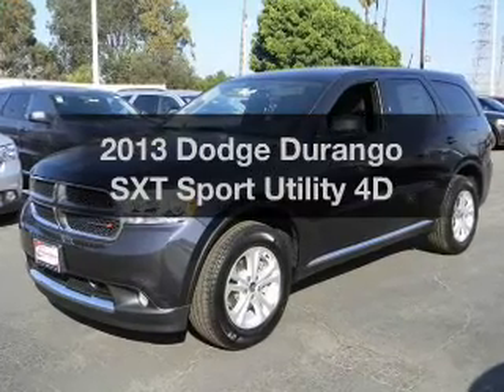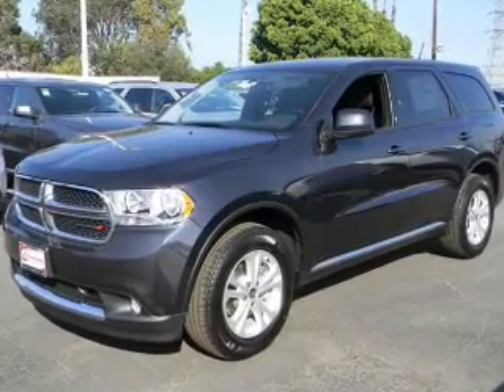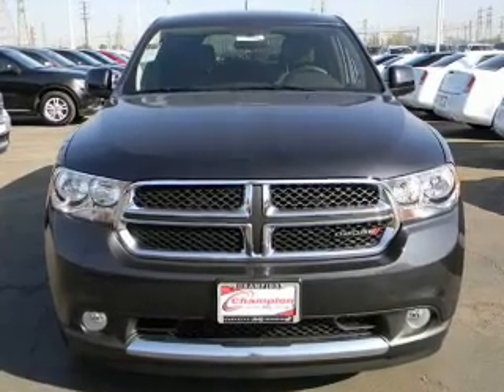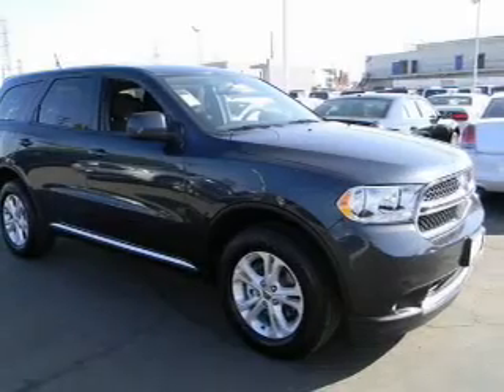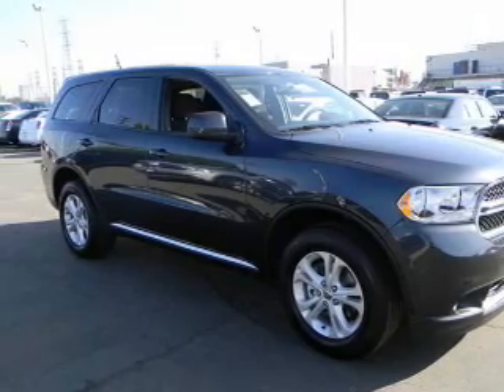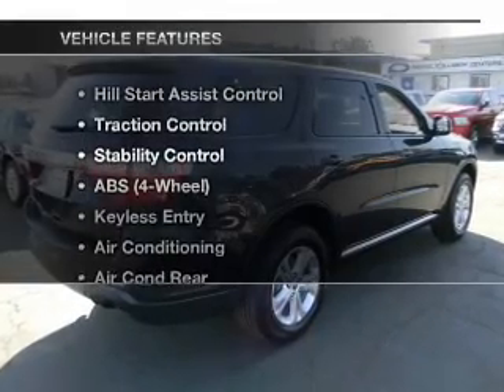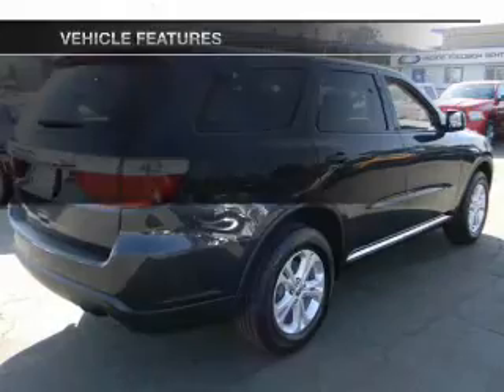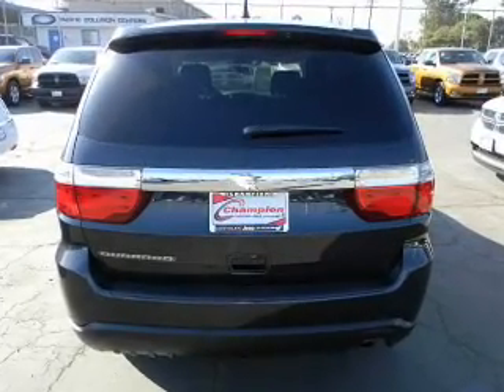2013 Dodge Durango - Downey CA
Year: 2013
Make: Dodge
Model: Durango
Trim: SXT Sport Utility 4D
Engine: 6 cylinder 3.6 Liter
Transmission:
Color: Blue
Mileage: 12
Address:
9655 E. Firestone Blvd